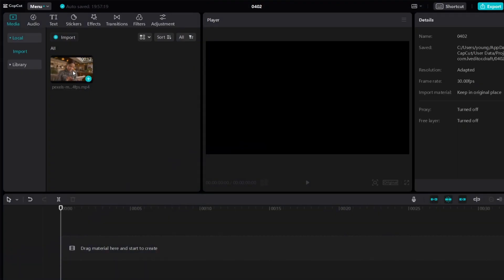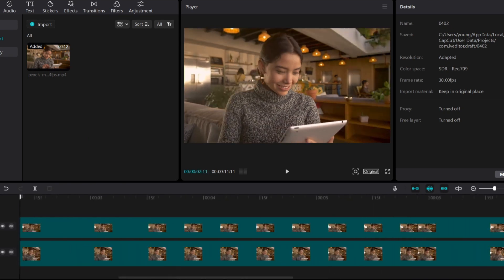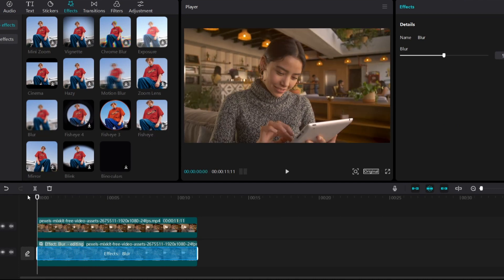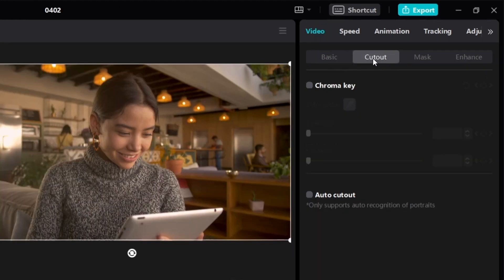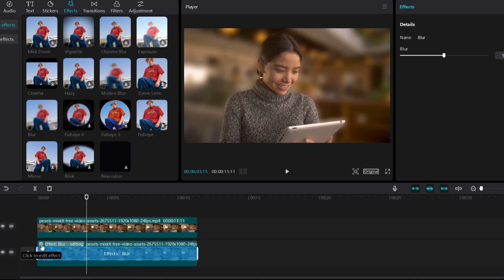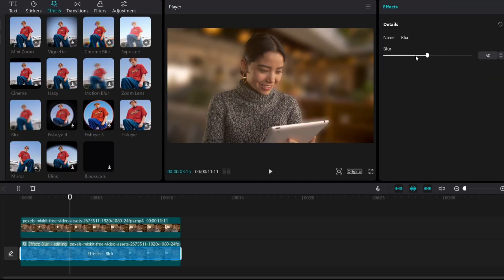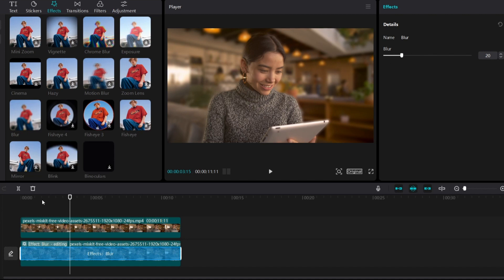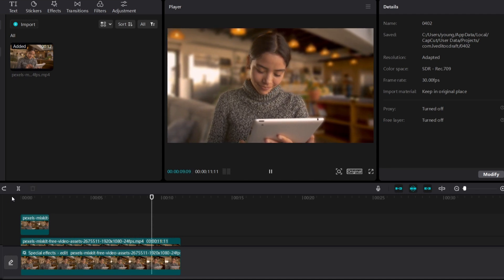Blur Video Background Easily with CapCut for PC & Mac | Step-by-Step Tutorial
Discover the secret to blurring your video background like a pro! In this step-by-step tutorial, we'll show you how to effortlessly create a professional-looking background blur using CapCut for PC and Mac.

Say goodbye to distractions and make your subject stand out!

Master this simple yet powerful technique and elevate the quality of your videos with just a few clicks.